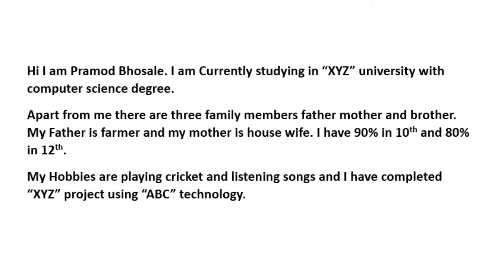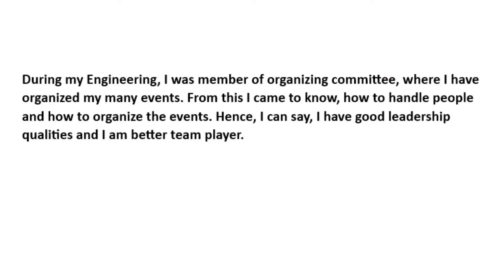Introduce yourself in interview | Introduce yourself in interview for freshers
Hello Folks,